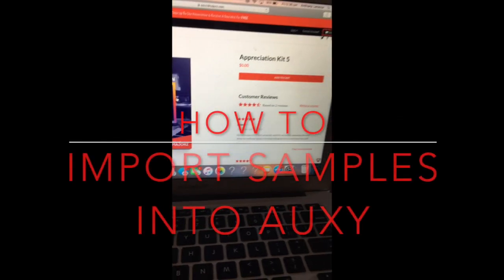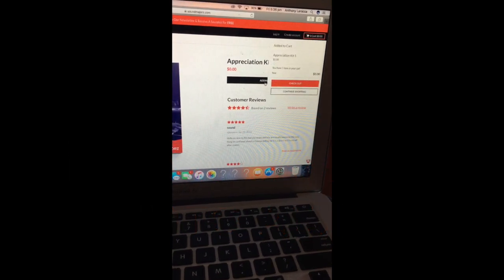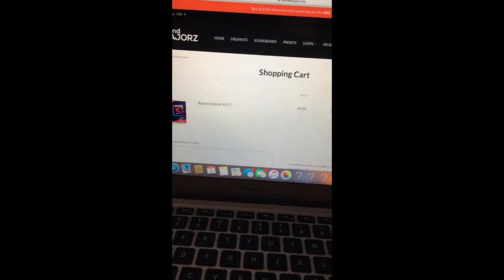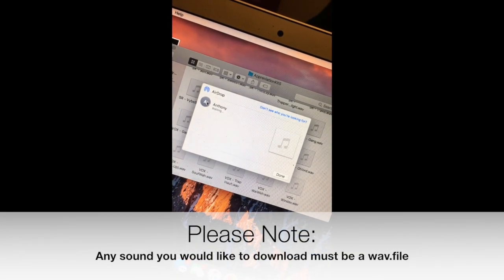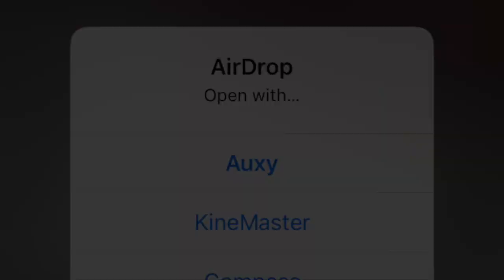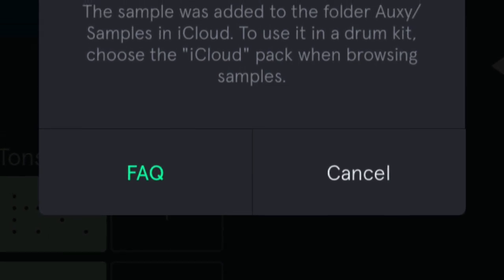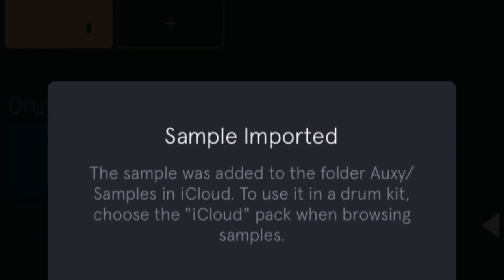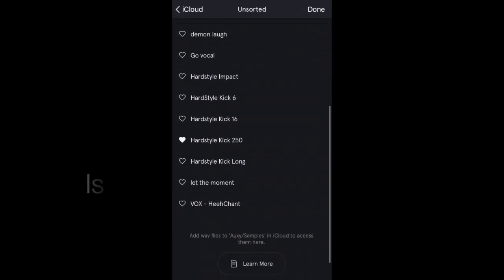How To Import Samples In AUXY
In this video i give you a quick and brief walk through on how you can import your own samples into auxy!

Soundpacks.com